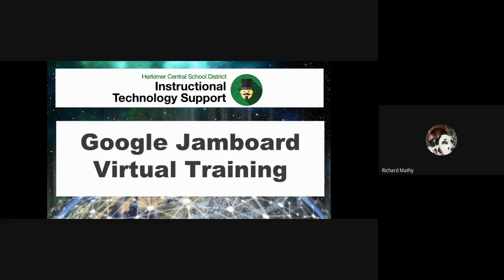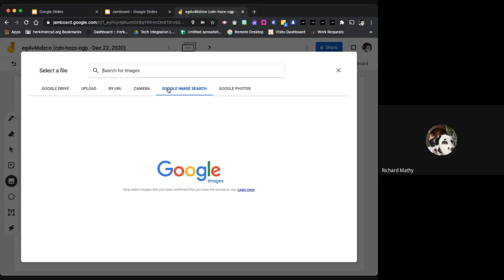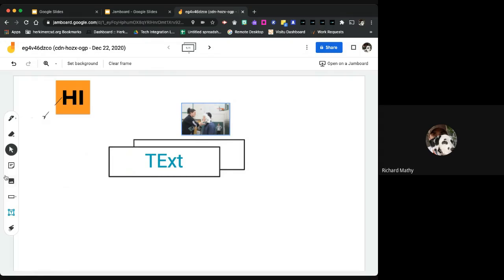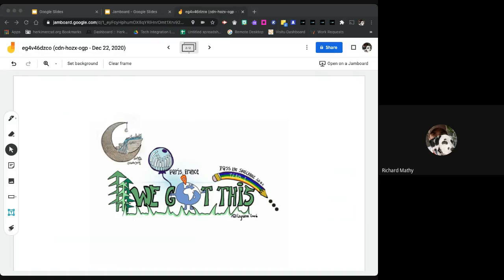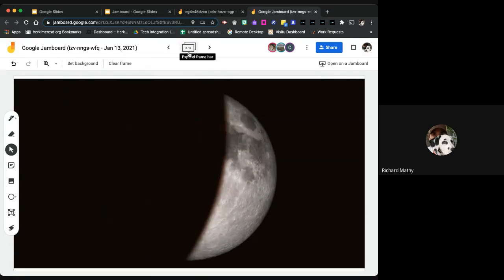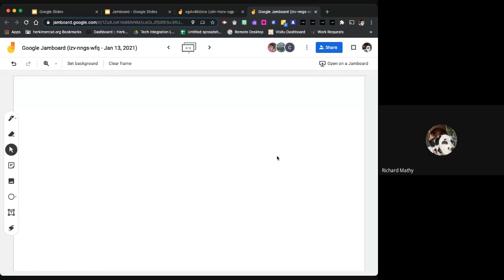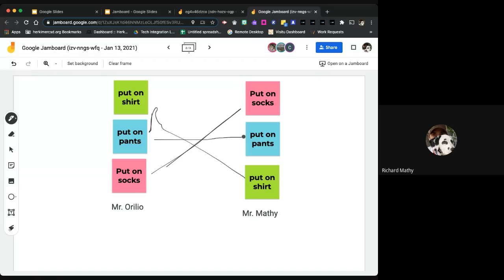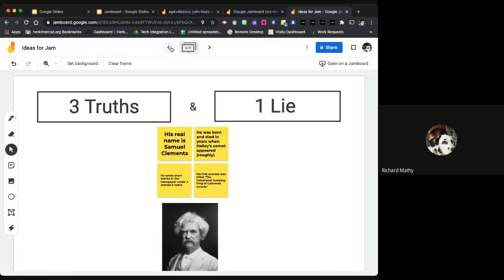Google Jamboard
In this video we talk about the basics of Google Jamboard and introduce ways to use it in the classroom.